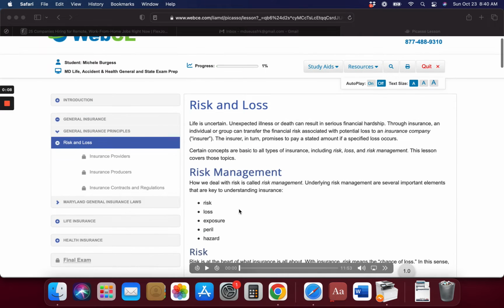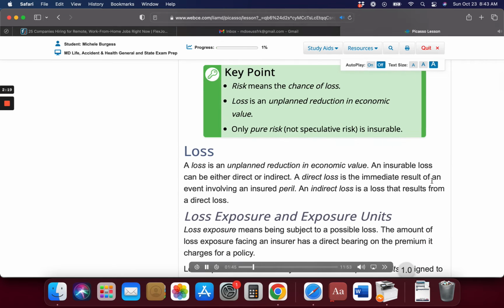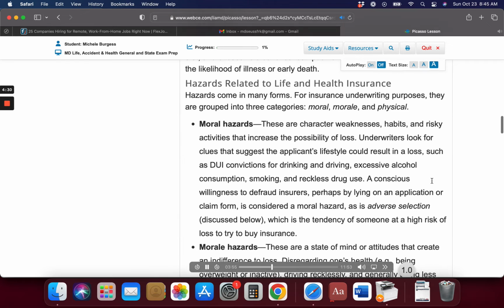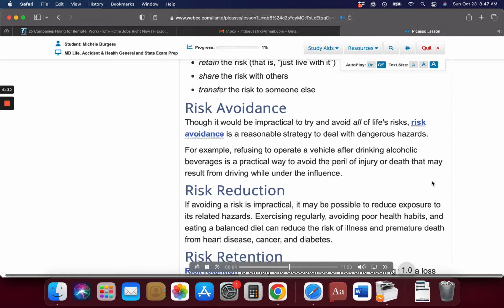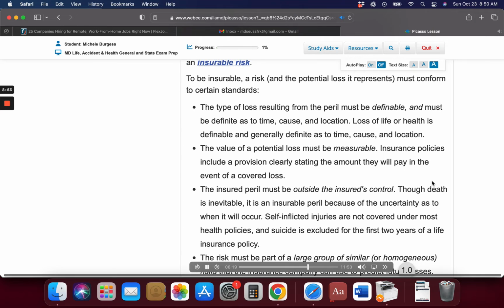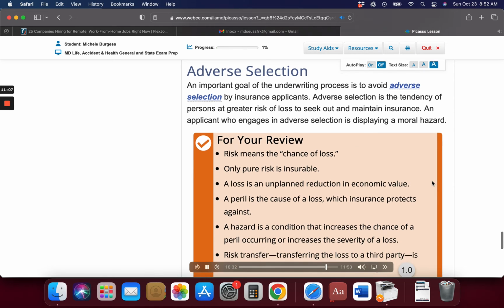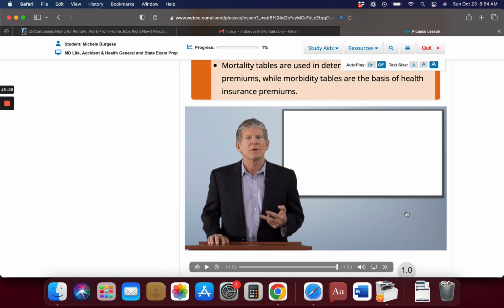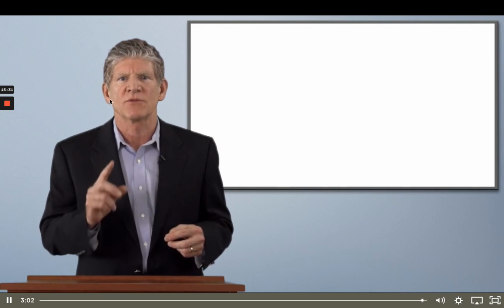Insurance Producer Risk & Loss